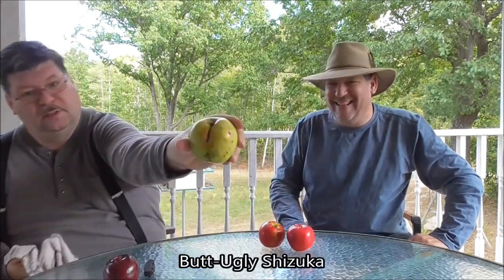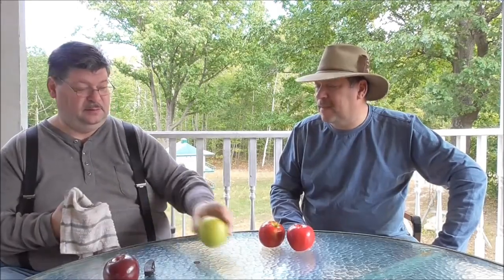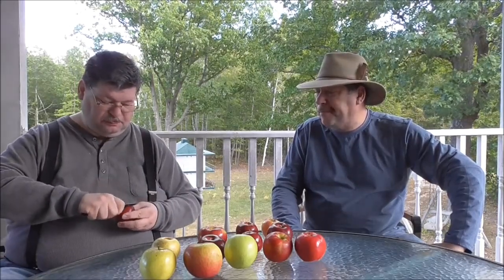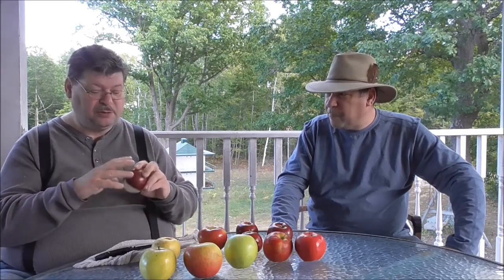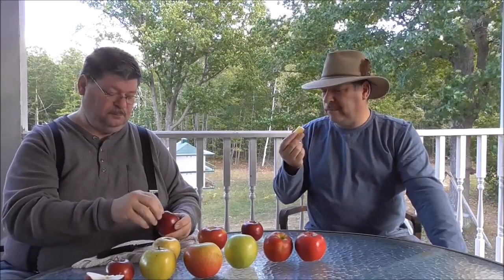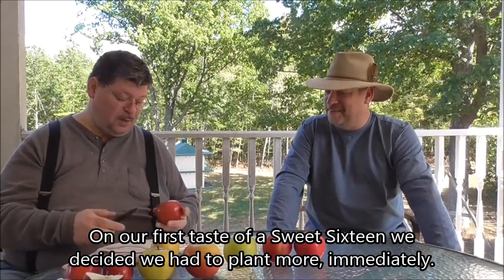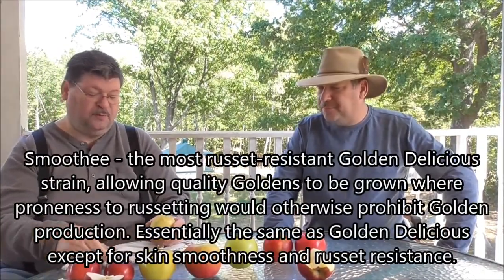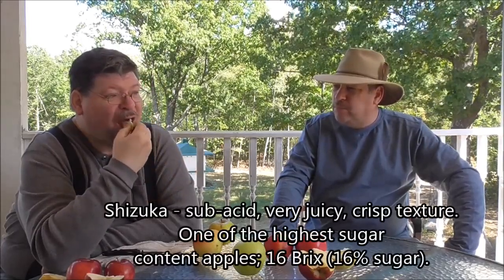Apple Tasting at Sandhill Orchards - 29Sept2017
Sit back and relax as we taste test Dayton, Shizuka, Honeycrisp, Macoun, Sweet Sixteen, Snow (Fameuse), Pixie Crunch, Empire, Smoothee, Sundance, and King David. We misnamed one apple. I'm sure the apple at 20:12 is a Jonagold, not yet ripe and suffering from water-coring.